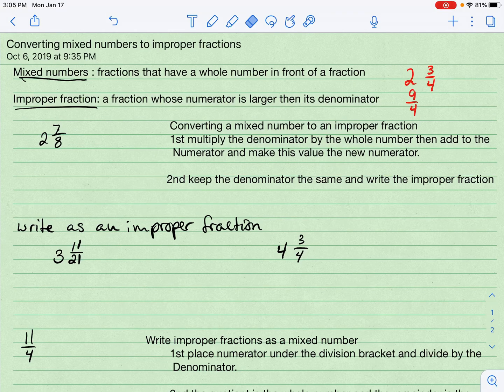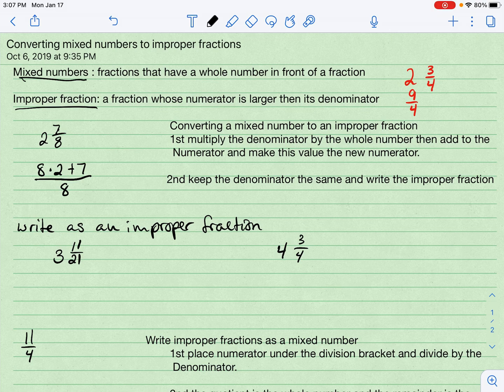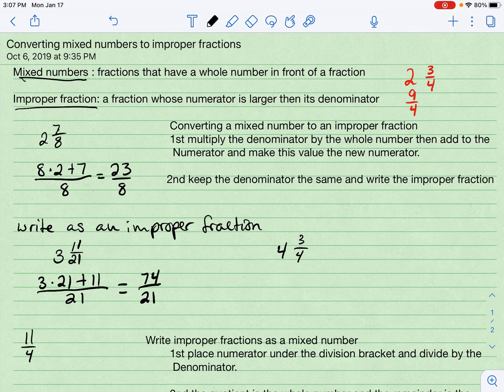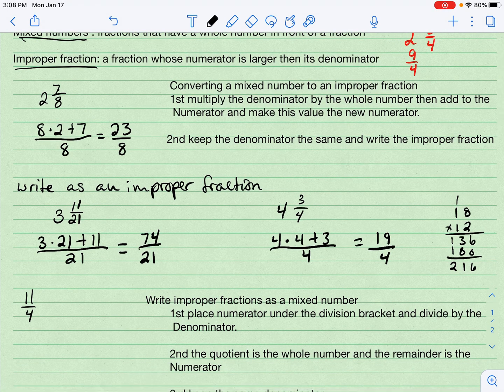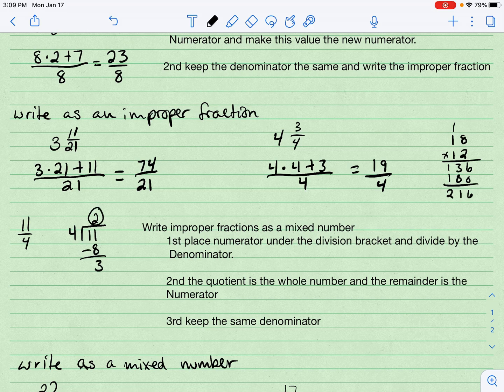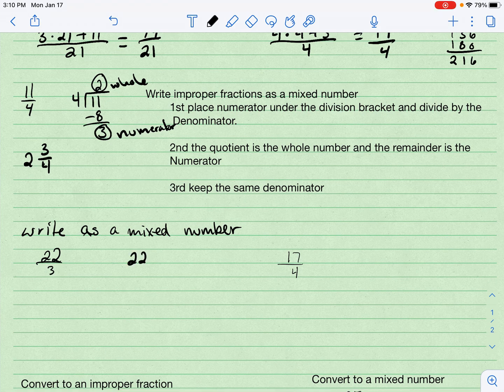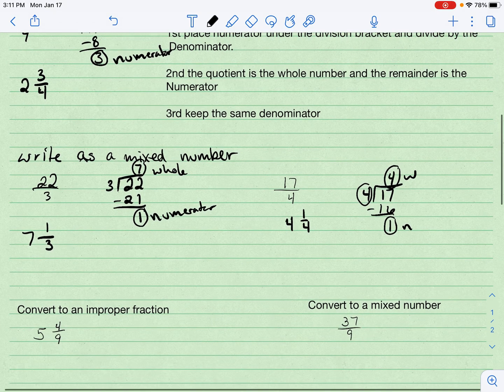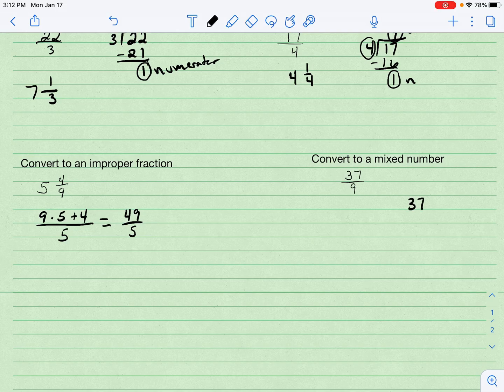Converting mixed numbers and improper fractions